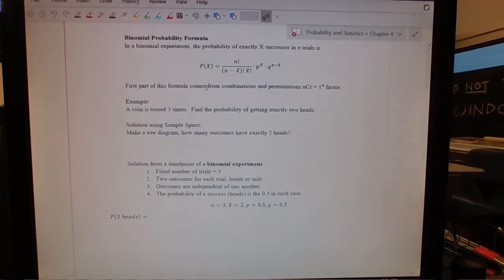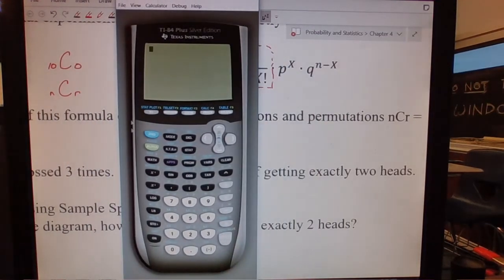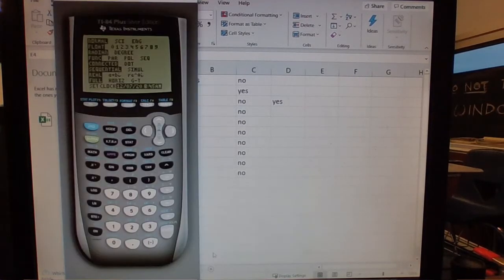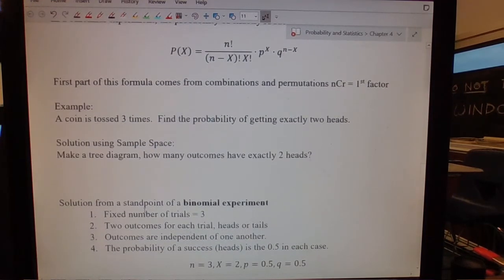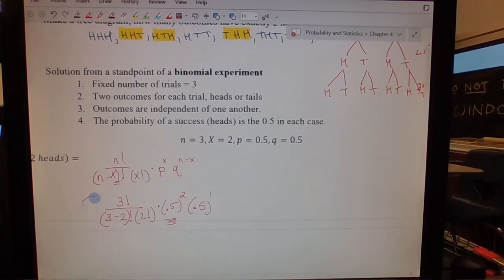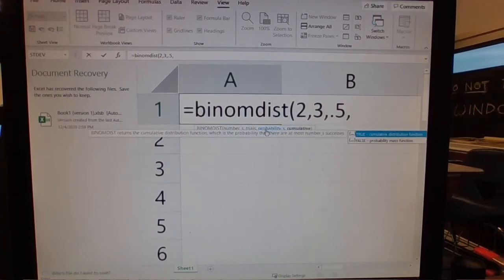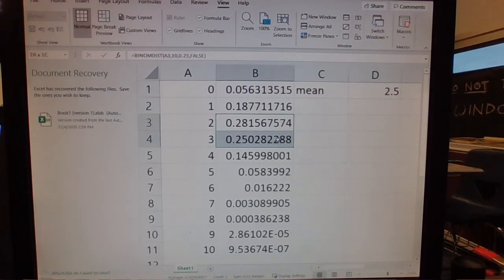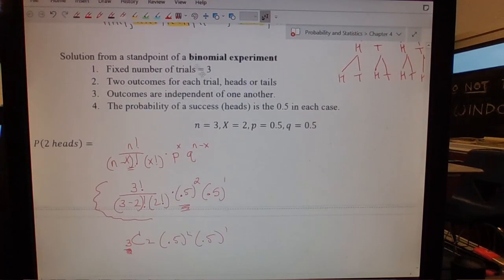12 7 20 Stats 4 3 Day3